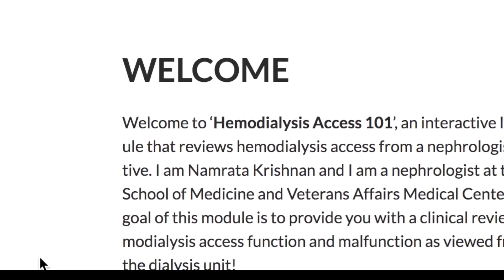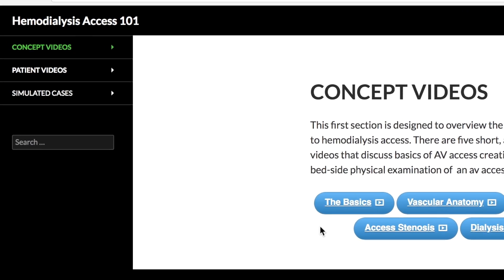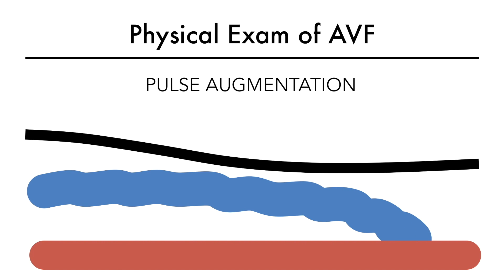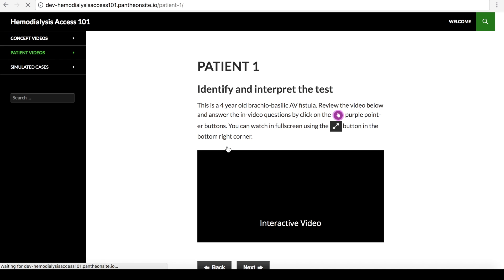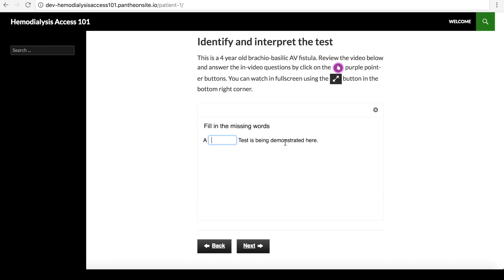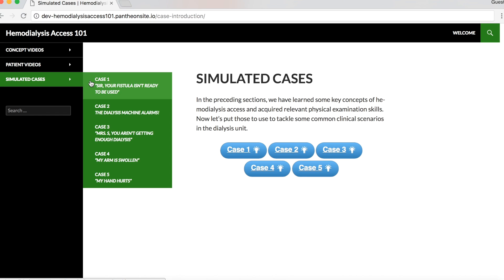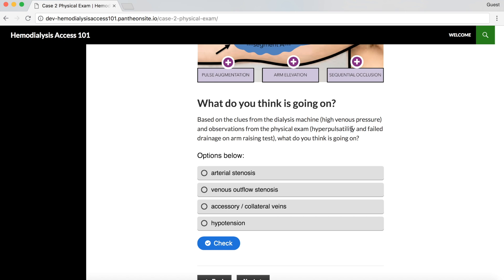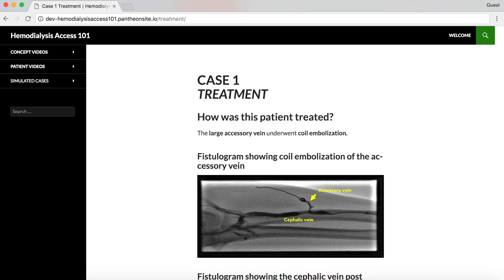Hemodialysis Access Issues Video 00 - Welcome to the Module